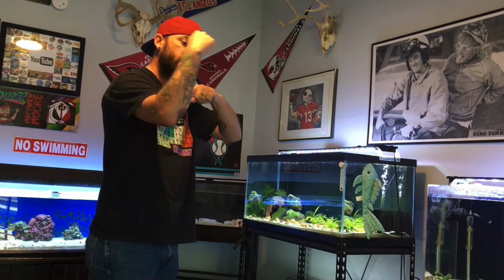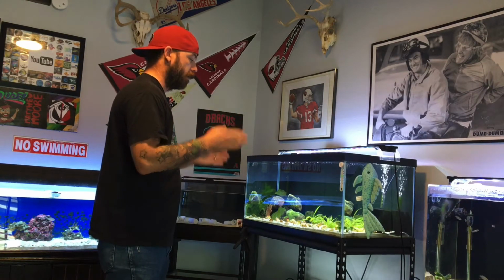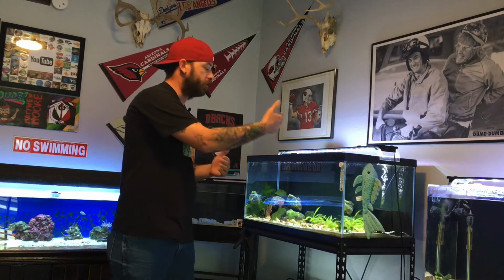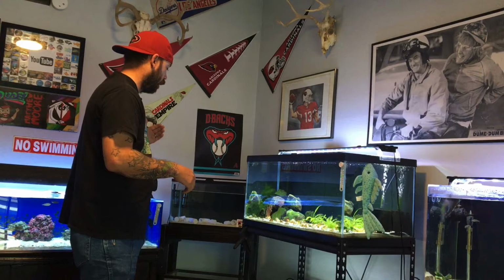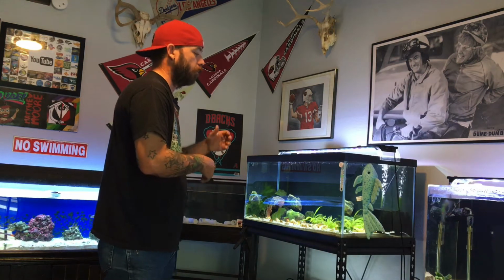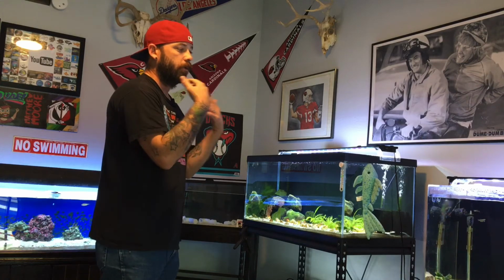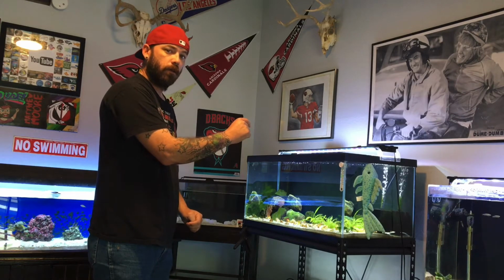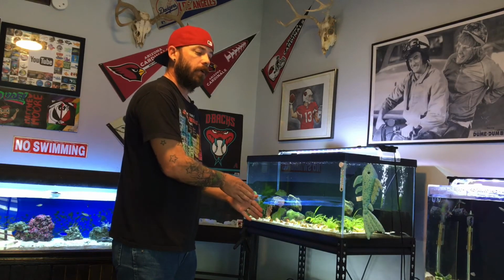FISH KEEPING HOBBY, IS IT EXPENSIVE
Fish keeping is it Expensive? For starters saltwater fish keeping costs significantly more than freshwater fish keeping. This is partly because the cost of purchasing and taking care of saltwater and brackish fish is high. Tanks can also prove costly, especially if you buy one that comes with a filter, heater, and other accessories integrated.

n comparison to other animals, fish keeping is a relatively inexpensive hobby. The cost depends on the breeds you decide to keep, obviously the fancier you go, the more expensive the hobby becomes.

 Today a fish-tuber well known in the hobby, Matthew Moore , will share with you intimate details in establish a fish tank / aquarium and the possible expenses which it may attract.

Join Matthew Moore on his channel for further discussions on this and other topic regarding fish keeping. Thanks for stopping by.